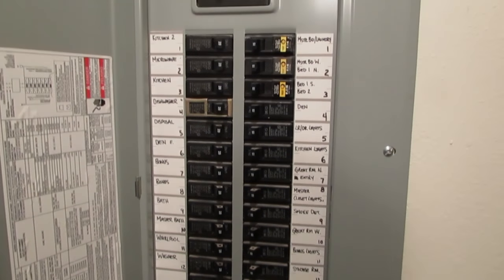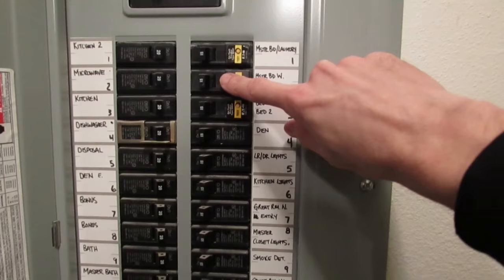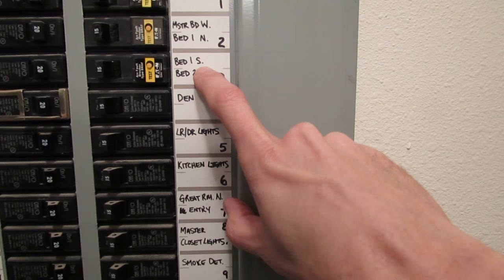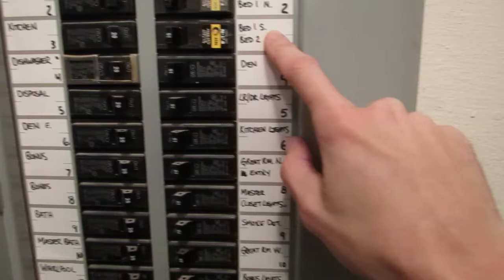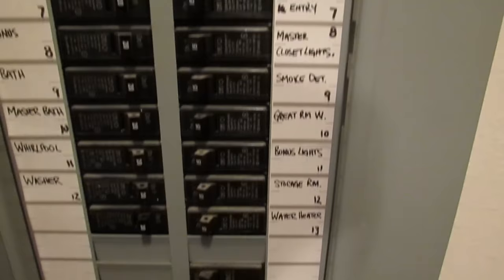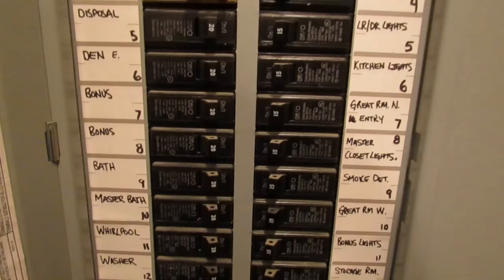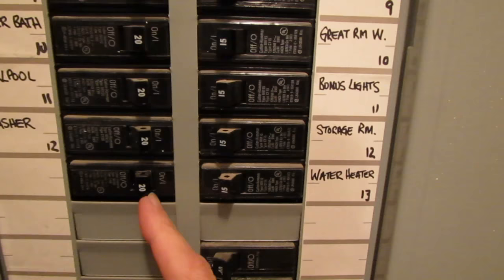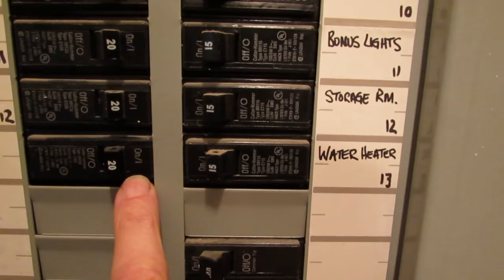How To Identify and Reset a Tripped Circuit Breaker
This video shows you how to quickly identify if you have a circuit that's been tripped off and how to reset it or turn it back on.